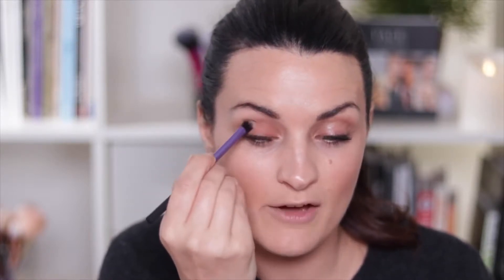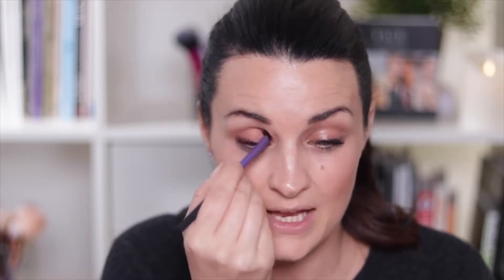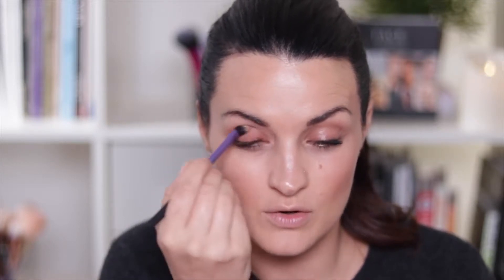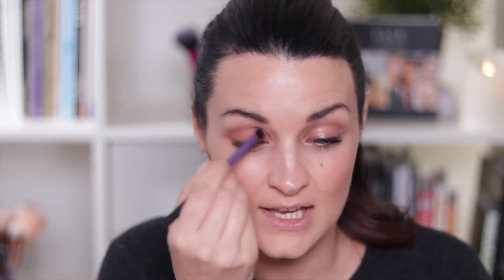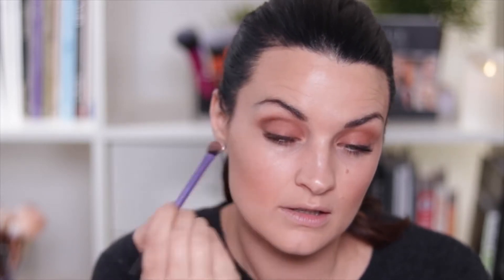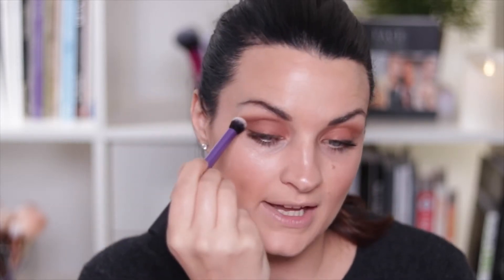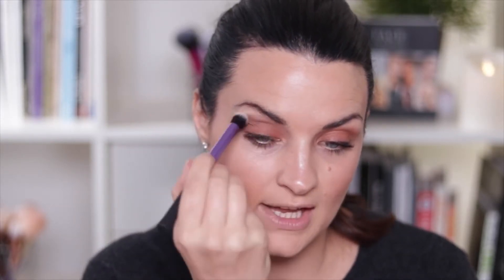Eye Shade + Blend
Simplify your eyeshadow with the eye shade + blend duo set from Real Techniques. Pixiwoo’s Sam shows you how easy it is to get perfect eyeshadow every time with this versatile pair of brushes. The set includes the deluxe crease brush, ideal for applying concealer and blending eyeshadow, and the base shadow brush, perfect for cream eyeshadow and blending along the socket.

Starting with the base shadow brush, work your favorite eye shadow along the lid, letting the brush do the work, going from the lash line all the way up to just above the socket. Then, with the deluxe crease brush, blend in the top edge. Make sure the brush is clean for a seamless blend. Finally, using the base shadow brush again, take a darker shade of eyeshadow and line the crease to make your eyes pop, blending it with crease brush to complete the look.